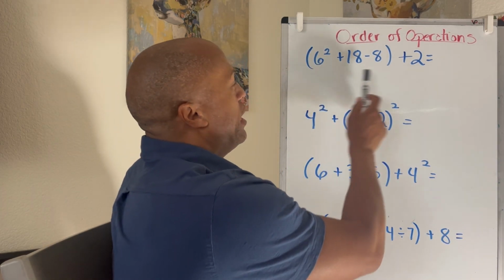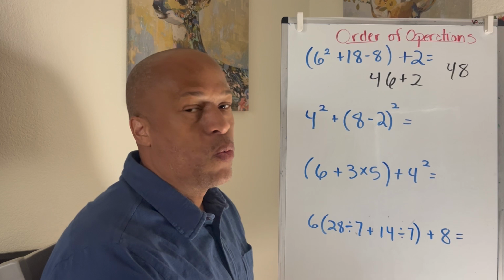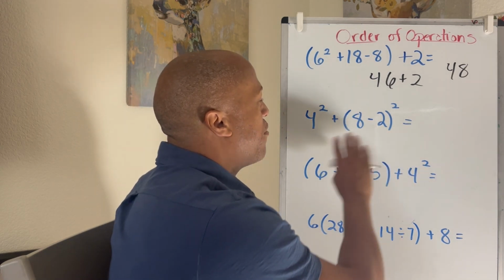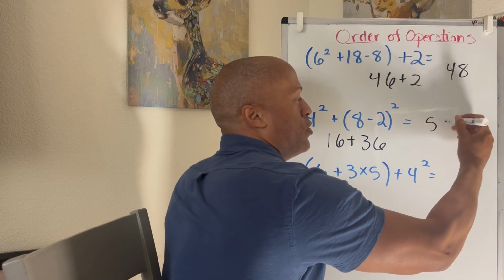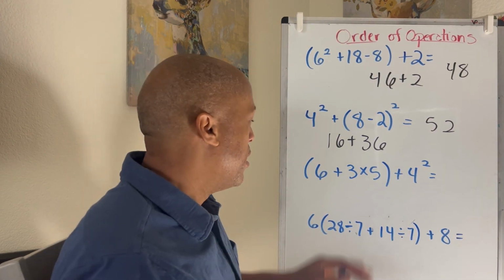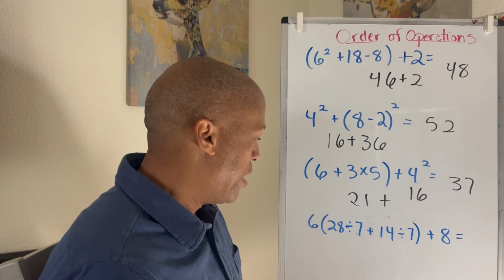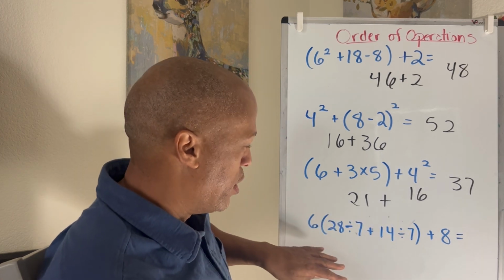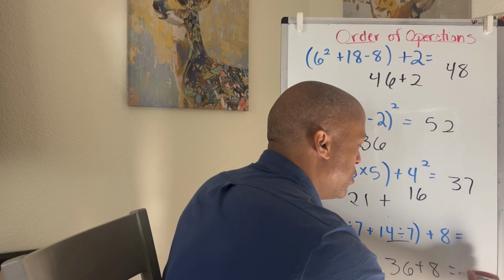Stop using PEMDAS! Here's a better way.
We need to go little deeper, stop using acronyms and understand what we are doing is the first step. Focus on what you really have rather than aunt Sally.